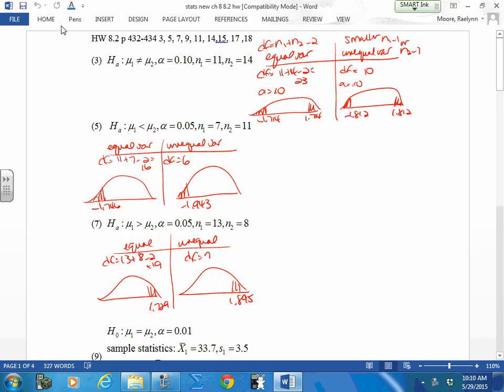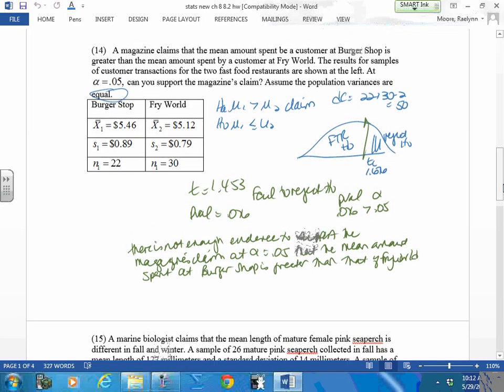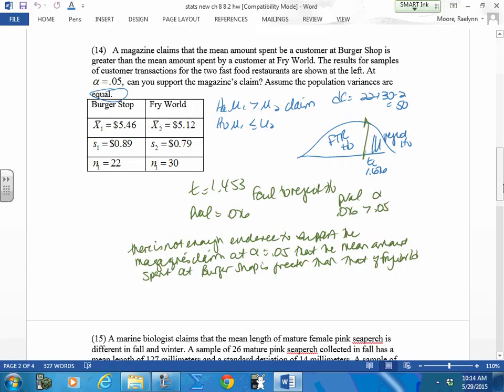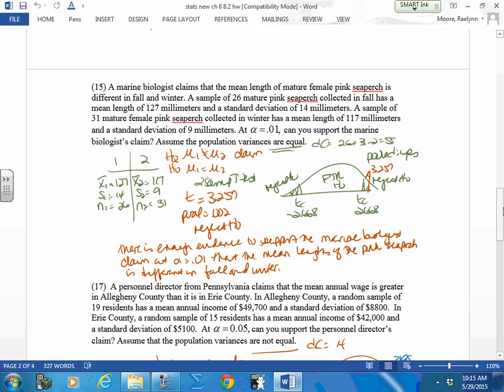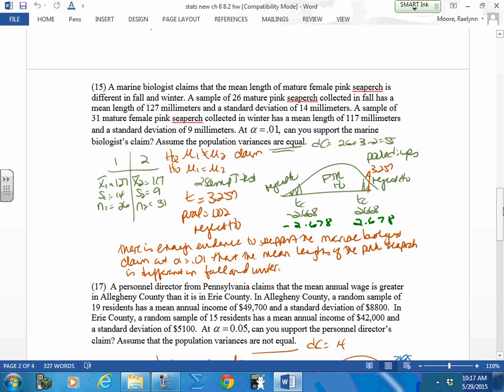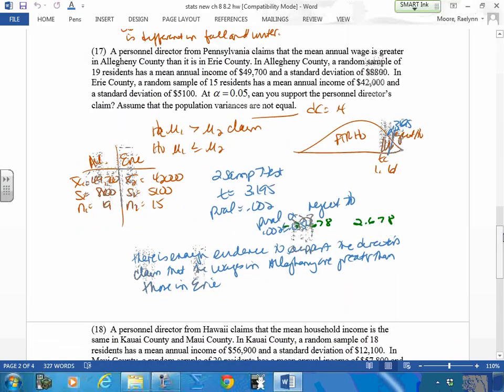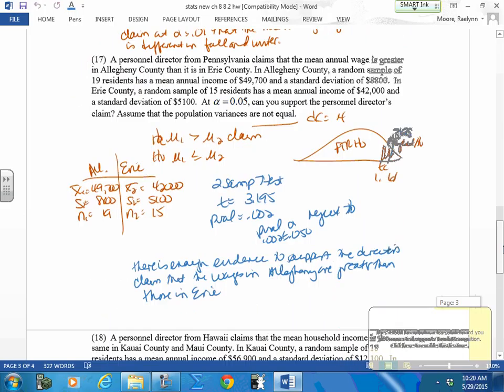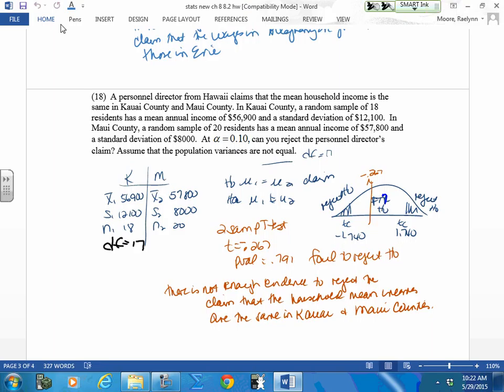May29 stats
stats may 29